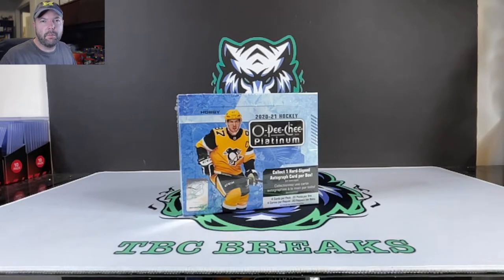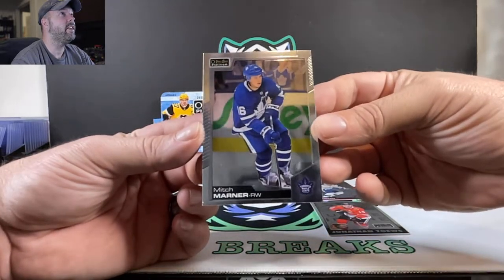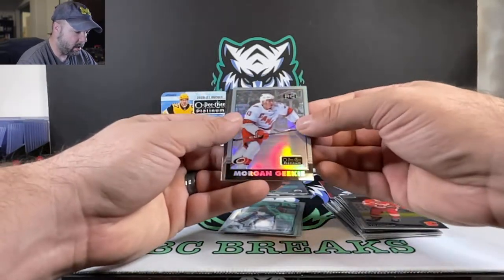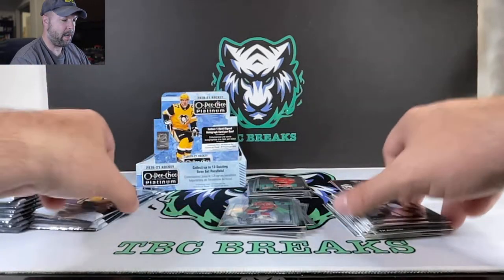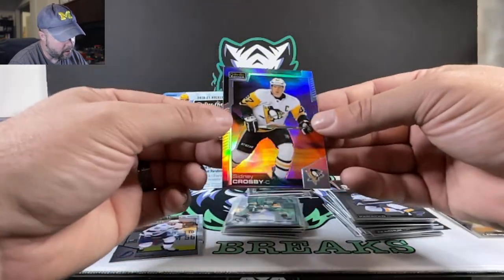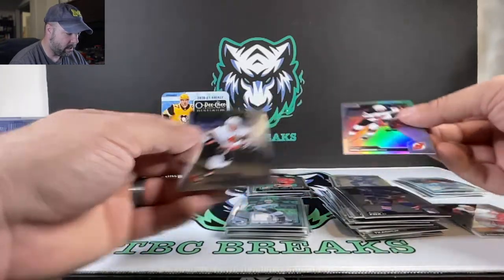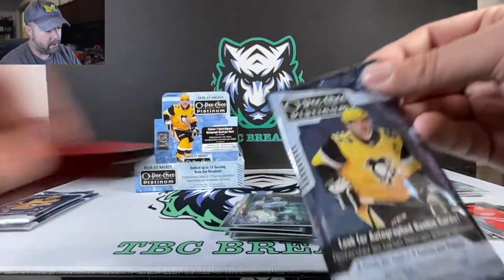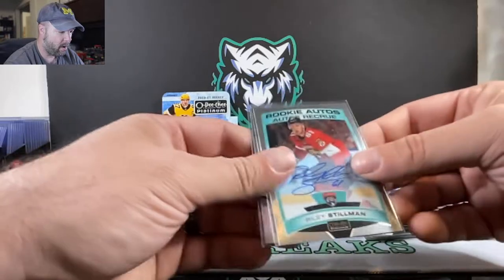Great Looking Cards | 2020 O-Pee-Chee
Some great-looking cards from 2020 O-Pee-Chee. So happy these sets are still being made.